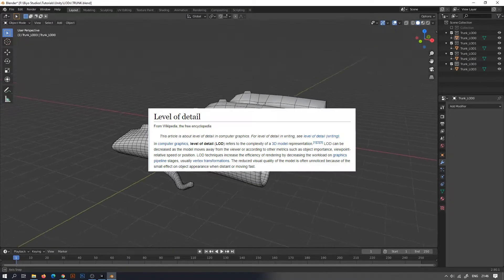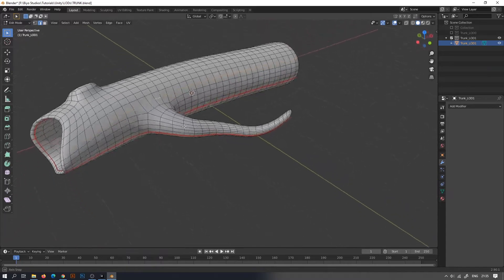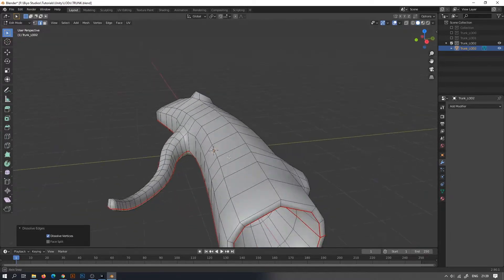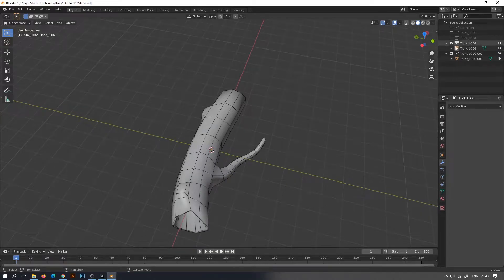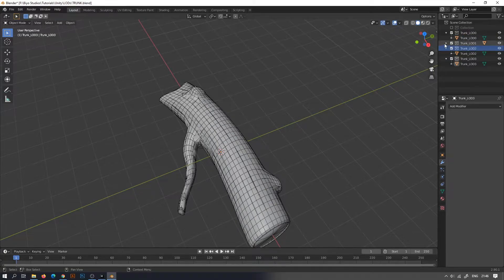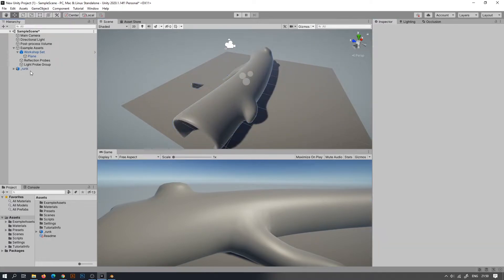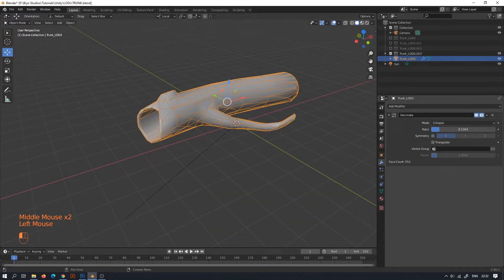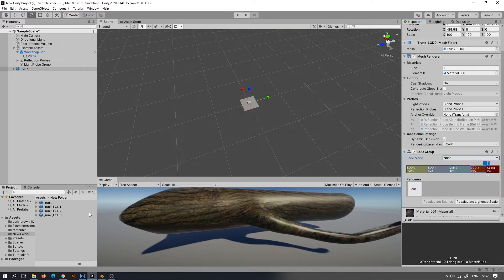INCREASE GAME PEFORMANCE in 5 MINUTE with LOD in unity | Optimization Tutorial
How to INCREASE GAME PEFORMANCE?  optimize a 3D game in unity using blender? Well in this tutorial you'll learn to boost FPS in unity with level of details.

Please let me know your feedbacks and your thoughts or suggest next video tutorial topic. and if you think I deserve thumbs-up just hit it.

Content
0:00 Introduction
0:22 Manually creating LOD in Blender
2:09 modelling tips optimizing
3:05 Importing in Unity
3:46 LOD using Modifier
4:23 Creating LOD for EXISTING GameObject

For big project you can boost game performance to some extent. I'll be using blender to create multiple meshes for game.